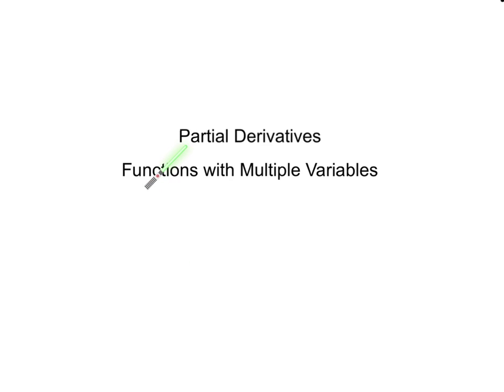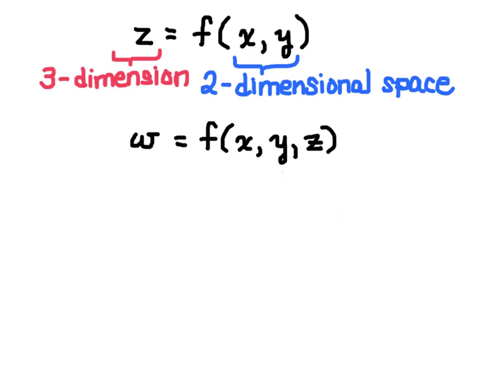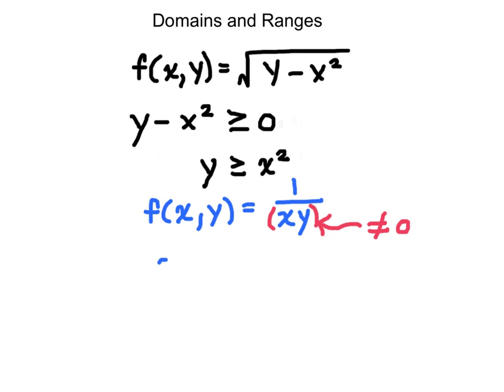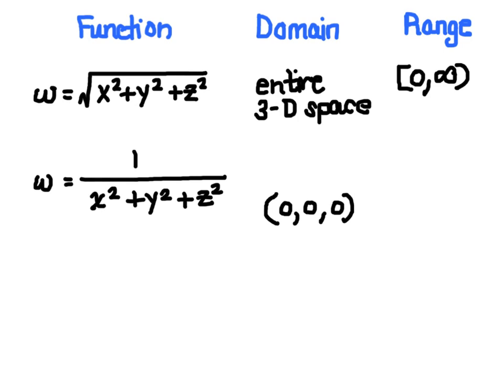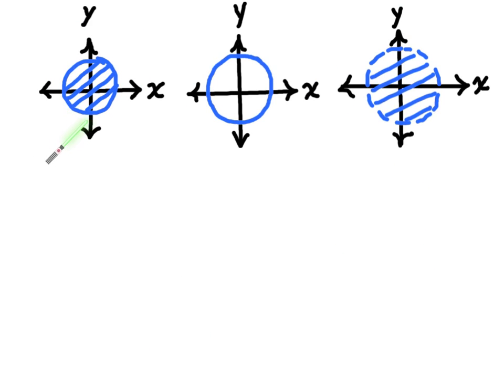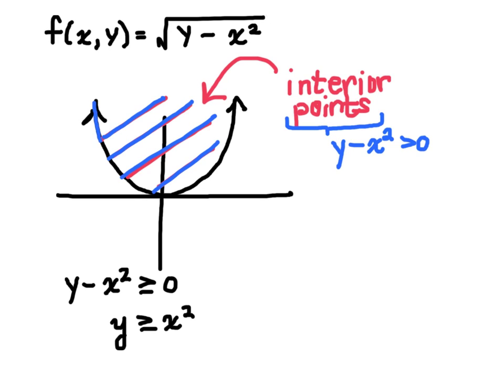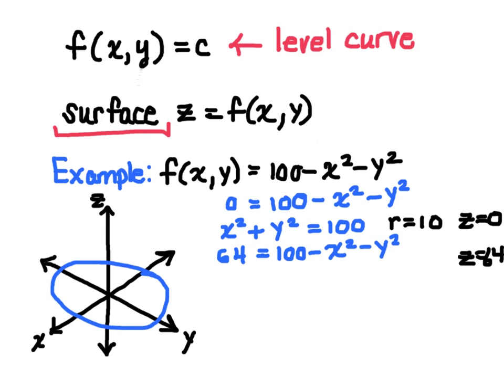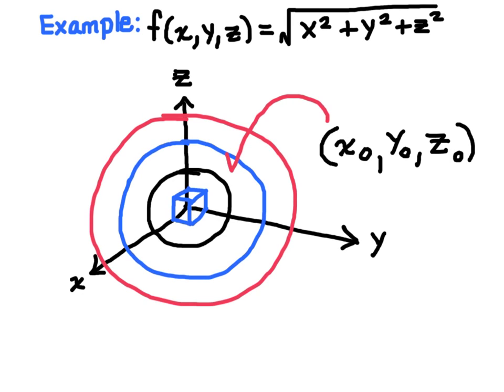Functions with Multiple Variables